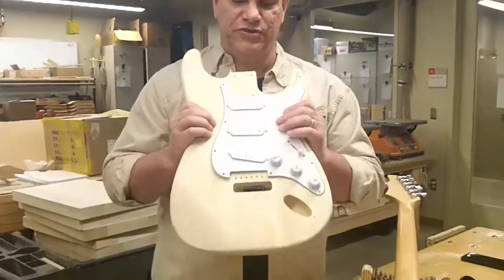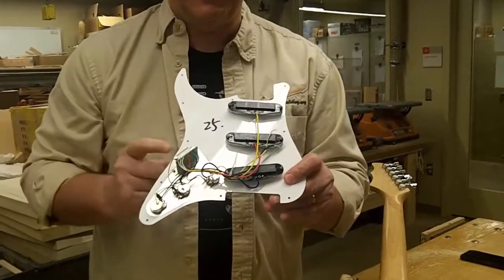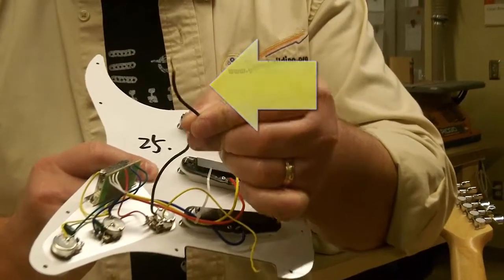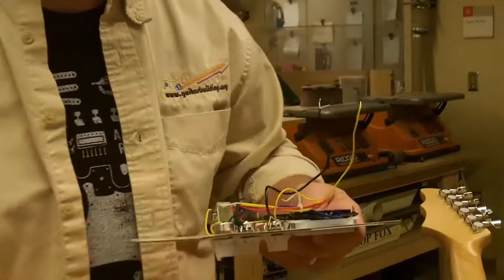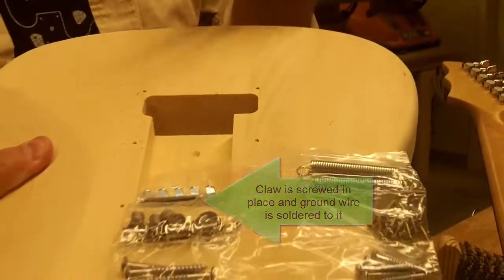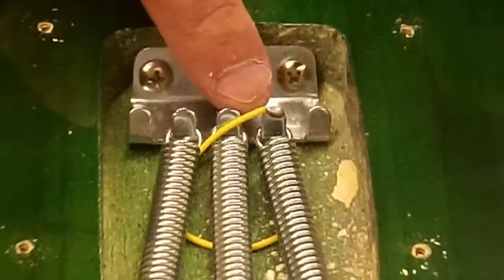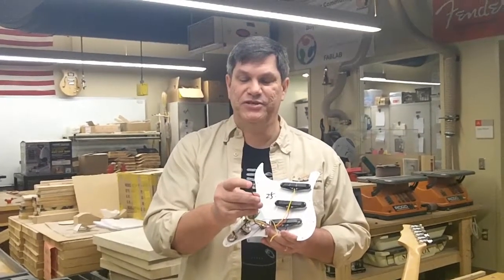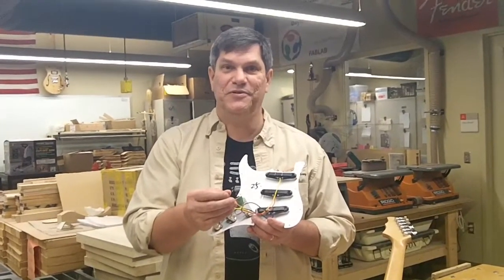Economy Strat Kit Wiring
This video covers the basics of the STEM guitar economy strat kit wiring.